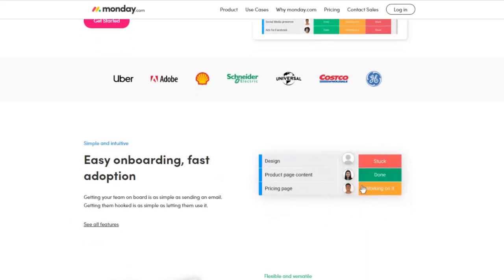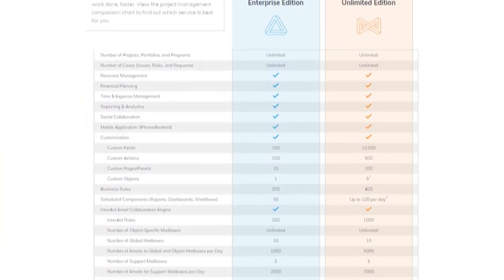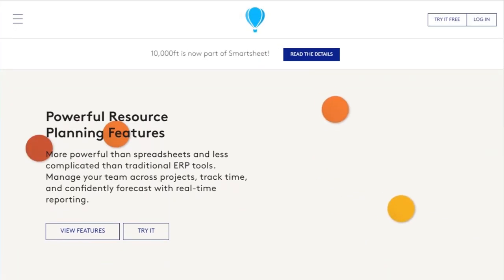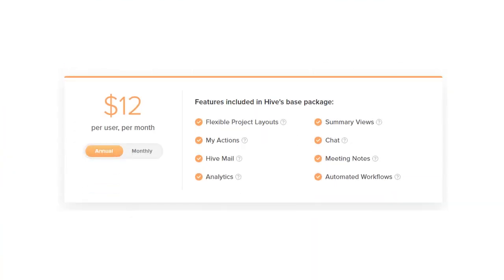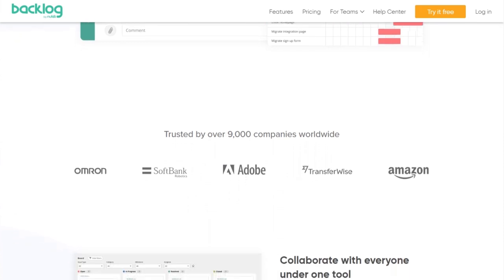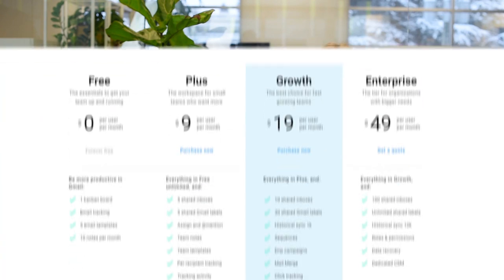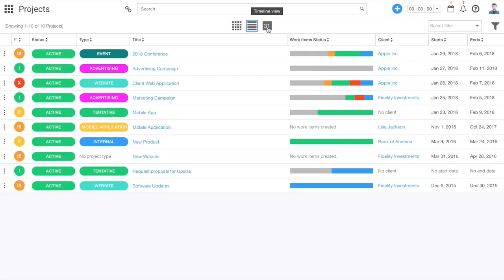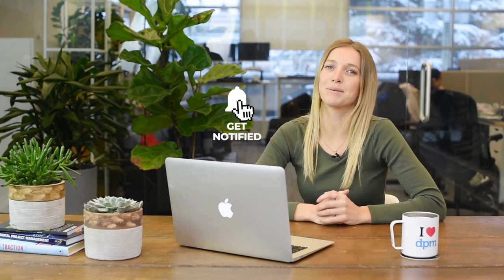The 10 Best Project Management Software Reviewed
Project management is a broad industry involving many different methods and environments—in our project management tools review we’ve selected platforms that are the best for agency environments. Of course, some of these can adapt to different environments (IT, healthcare, finance), but we’re focused on how they work for digital teams at agencies. Keep watching to discover which tools would best suit your needs!

For an in-depth comparison, latest pricing info and feature breakdown, check out our full review
Ready to master the skills you need to manage complex digital projects? Sign up for the DPM School's Mastering Digital Project Management
00:00 Introduction
00:43 monday.com
01:16 Clarizen
01:50 Celoxis
02:30 10,000 ft
03:04 Hive
03:39 Wrike
04:19 Backlog
04:54 Gmelius
05:30 Teamwork
06:05 Ravetree
06:43 Wrap-up